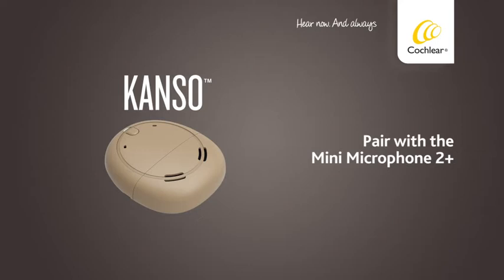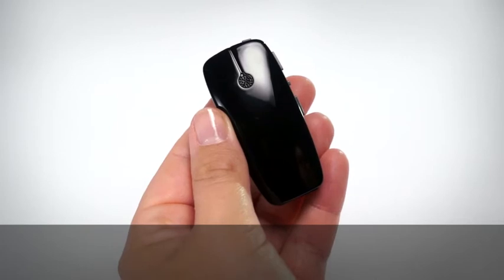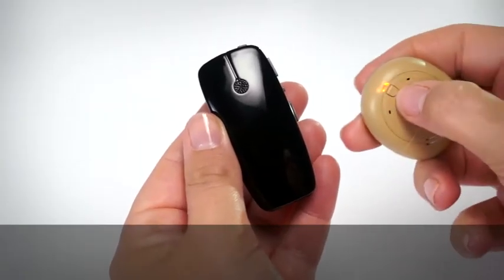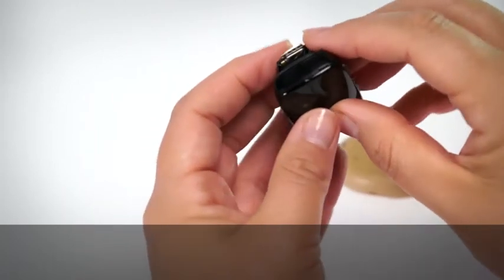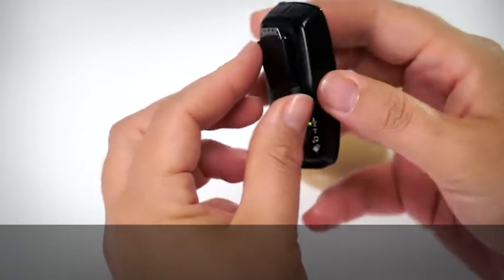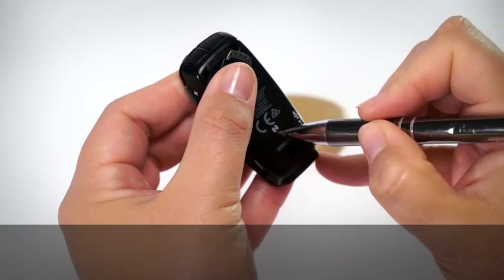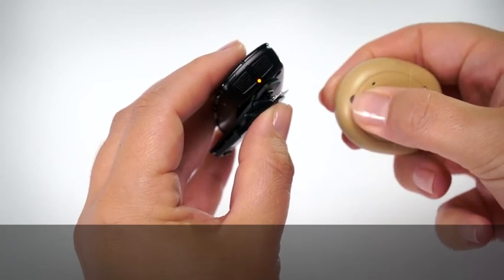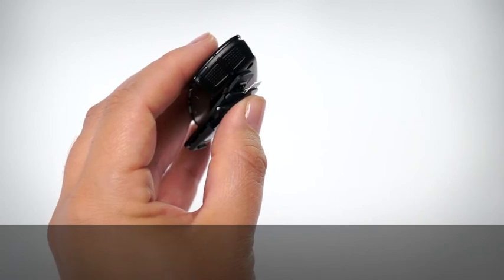019 Cómo enlazar el procesador de sonido Nucleus® Kanso® con el Mini Microphone 2+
Enlazar con el mini micrófono 2+
(Active subtítulos)

Kanso es una solución auditiva de botón tan discreta que casi no se nota y con la que podrá disfrutar al máximo de la vida.
Discreto, Cómodo, Inteligente.